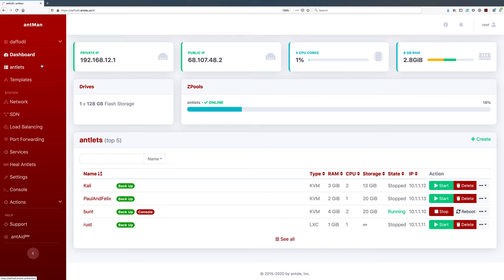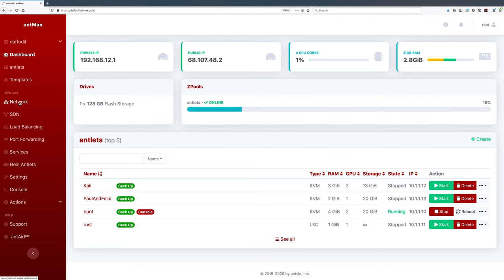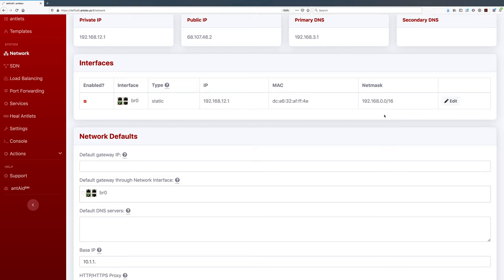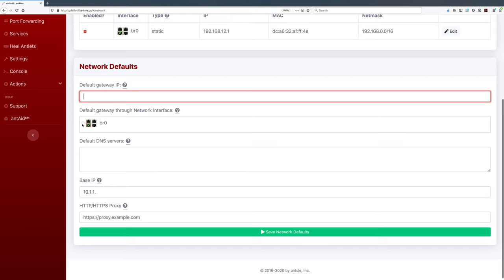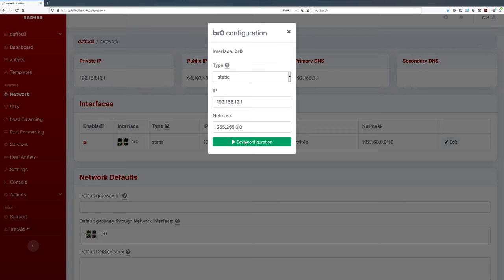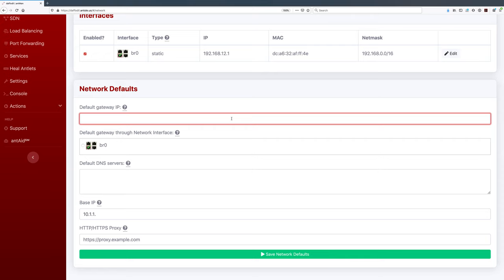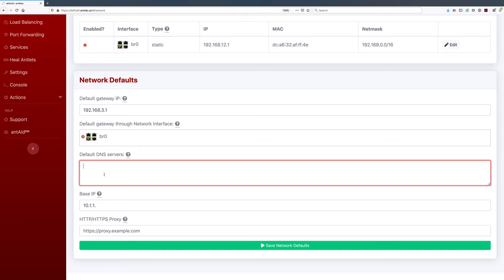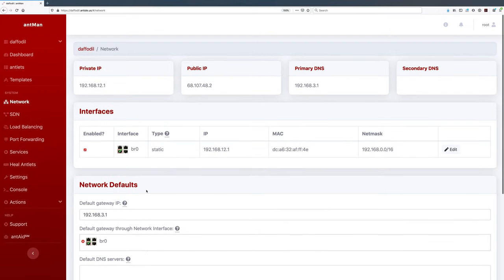Setting up networking on an Antsle server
Learn how to set up a static IP, or use DHCP,  on your Antsle server using the antMan GUI.